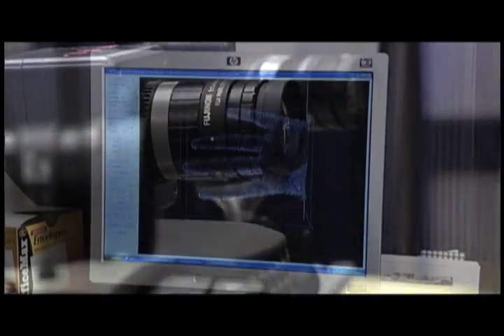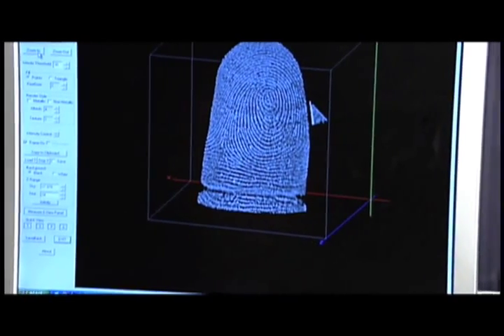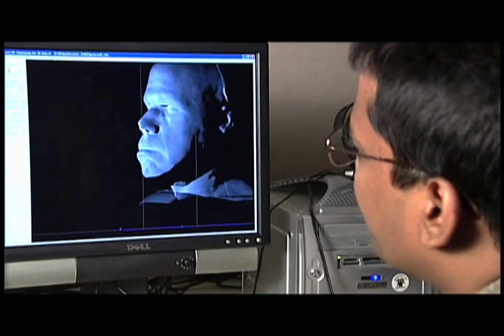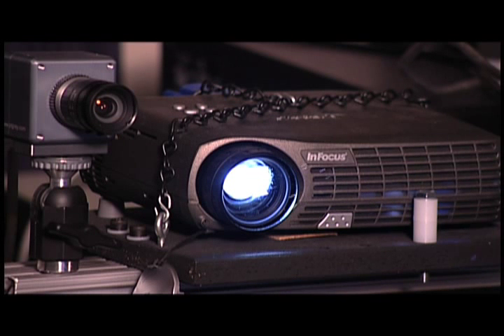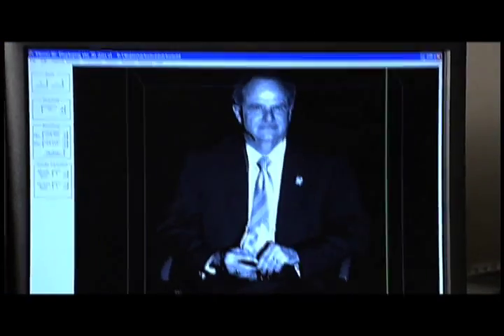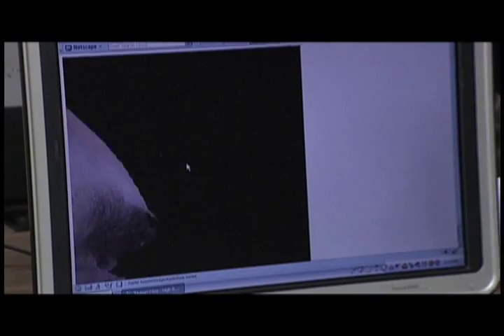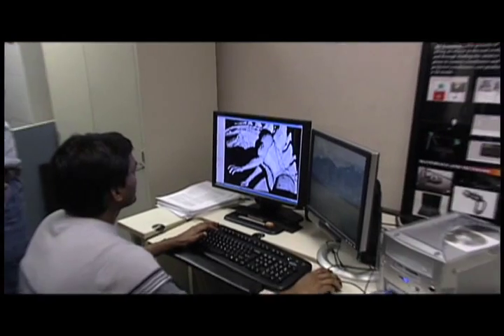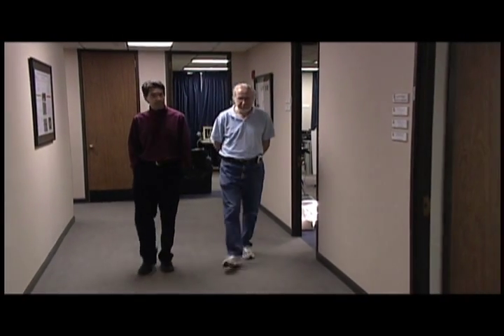3D Reconstruction Using Structured Light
Researchers at the Center for Visualization are working on ways to capture a 3D image using structured light.  We are working on capturing 3D facial scans and 3D fingerprints.